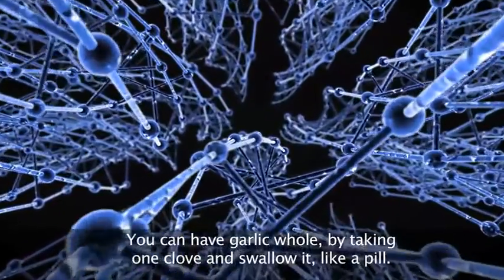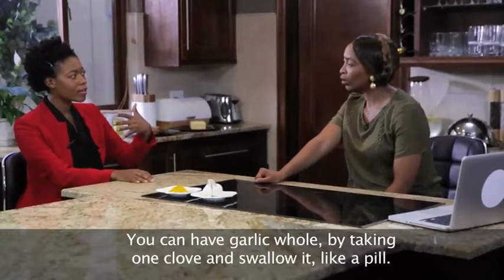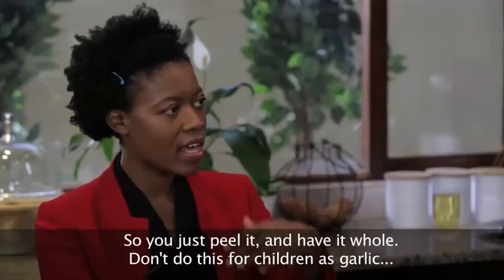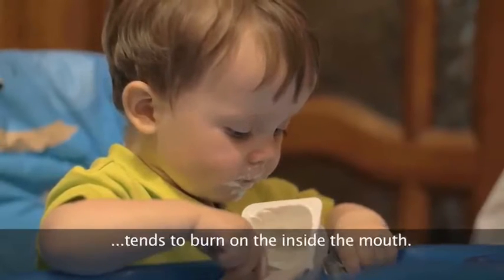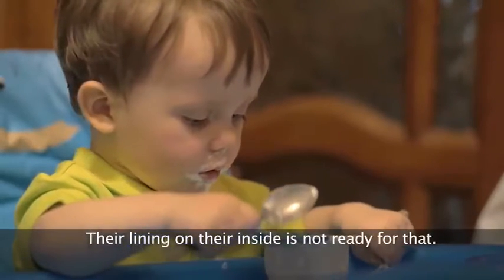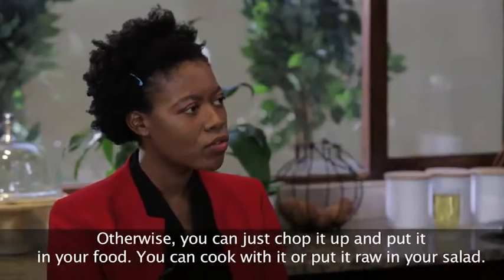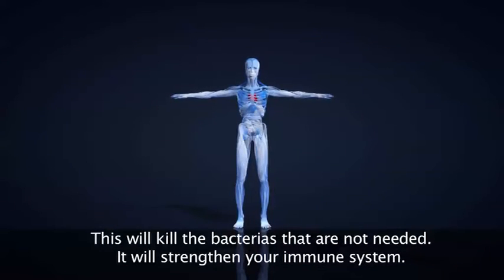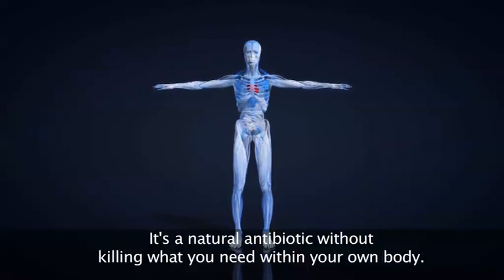Dijo Le Bophelo (29-10-16): Food and Allergies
This week on Dijo Le Bophelo we give you tips on how to eat your garlic in various ways. You can slice it up and have it with your meal or cook it. If you're daring enough, you can eat it whole. Watch the show Saturday morning at 05:30 - 06:00.